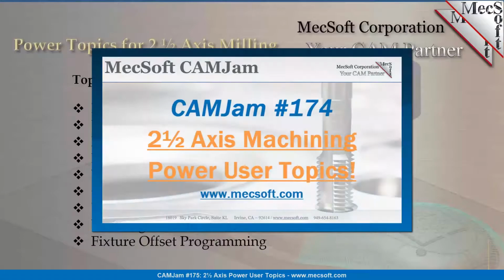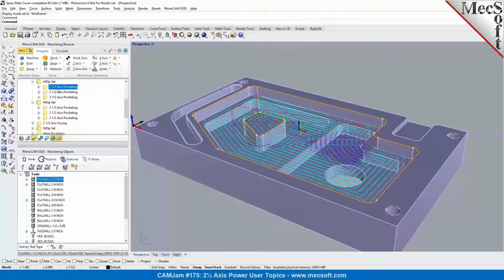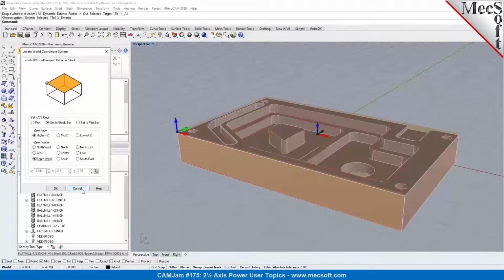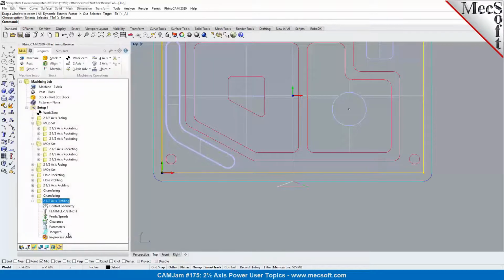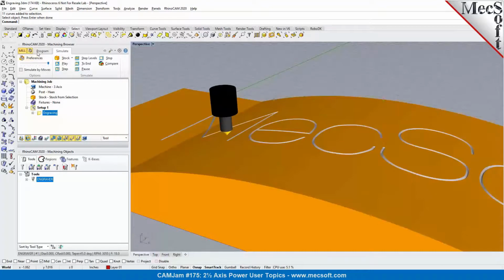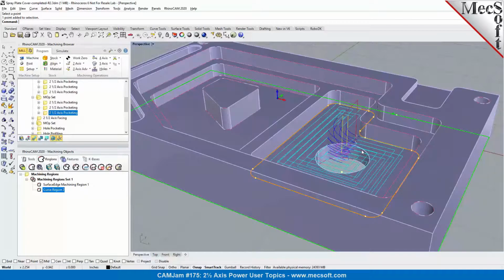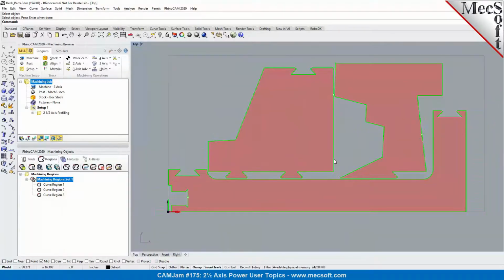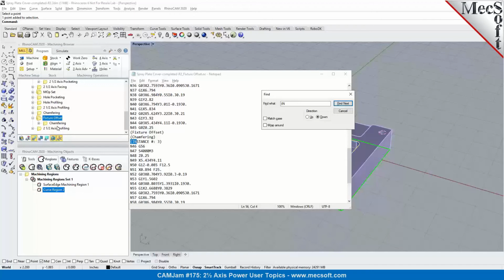2½ Axis Power User Topics!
Tolerances & Stock Parameters
Arc Fitting Tolerances
Tolerance Stacking
Affect of Tighter Tolerances
Stock Parameters
Using Stock Allowances
Using a Negative Stock Allowance
Understanding your Work Zero
Using Cutter Compensation
Engraving Applications
The use of Start Points
All about Entries & Exits
All about Bridges & Tabs
What about Form Tools? (User Defined)
Fixture Offset Programming